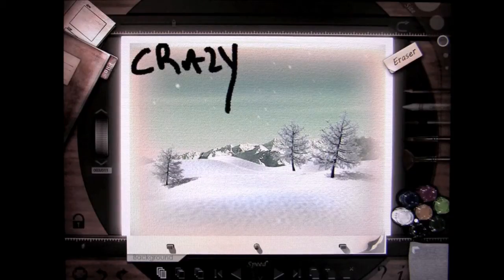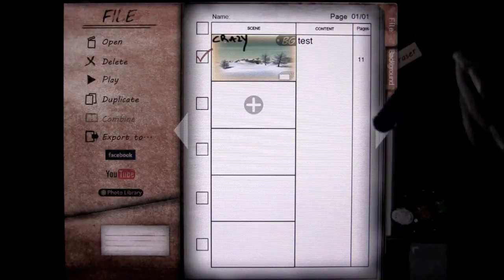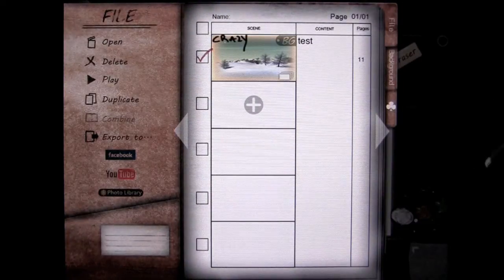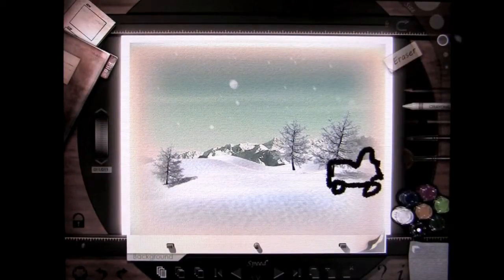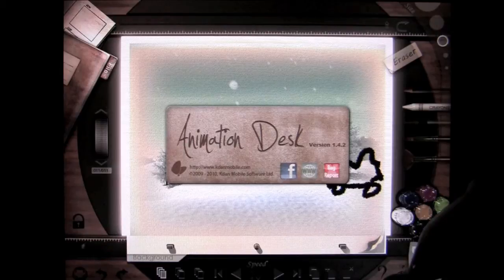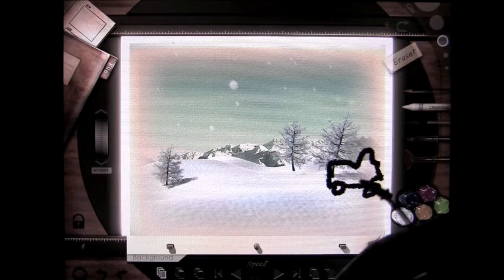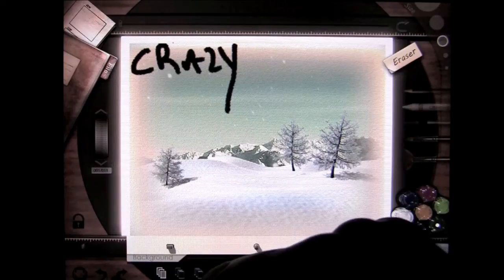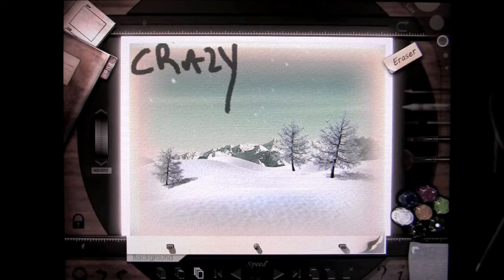Animation Desk for iPad App Demo CrazyMikesapps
Cost: $4.99 Category: Entertainment Developer: Kdan Mobile Software Store: iTunes App Store, iPad App Review, by CrazyMike,